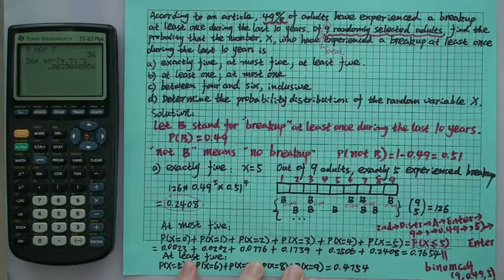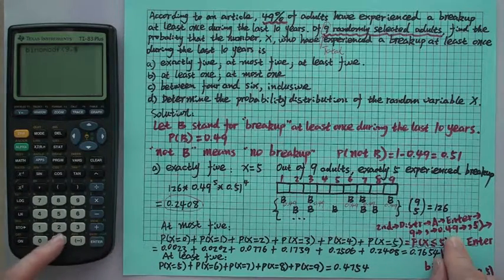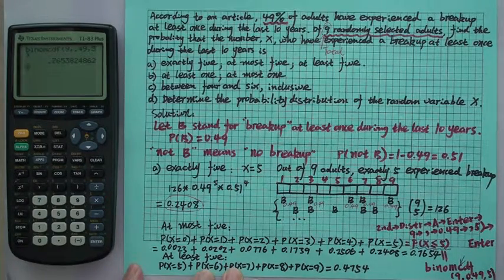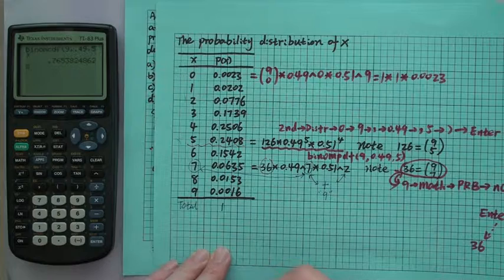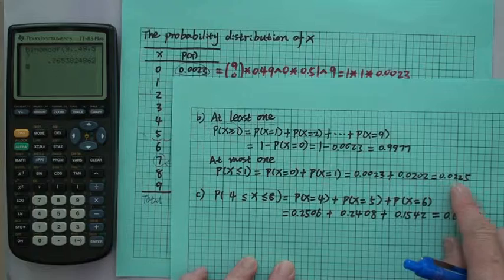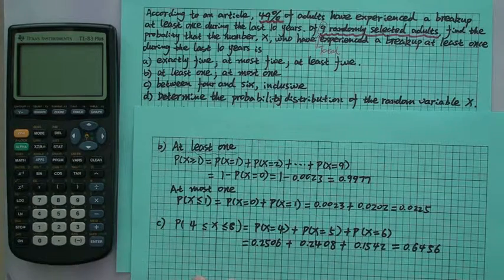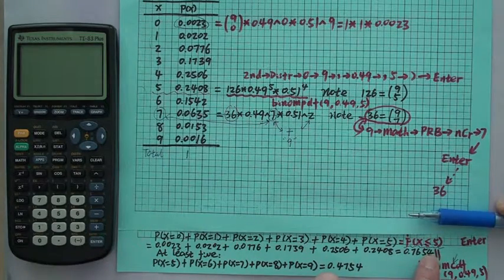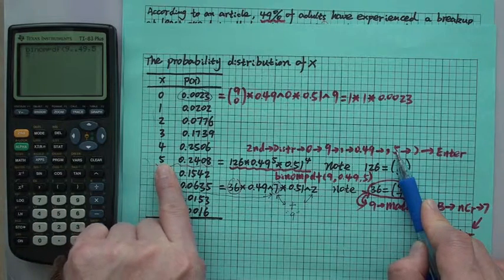binom exp2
Binomial distribution example with Ti-83 calculator